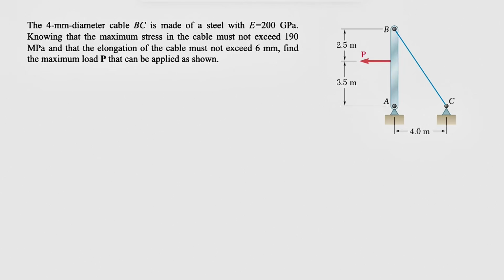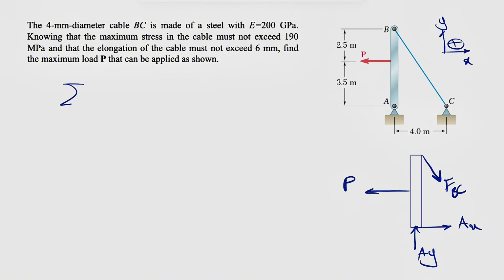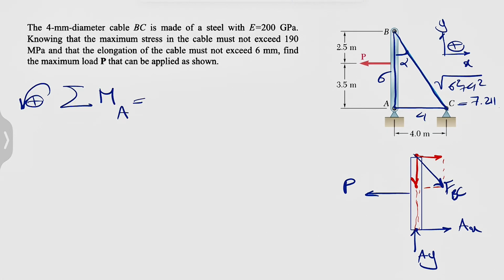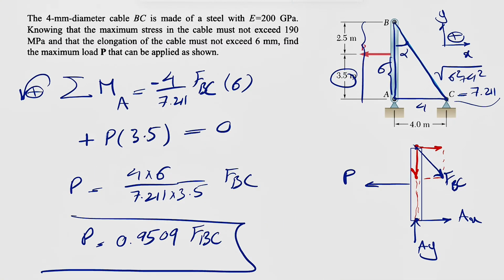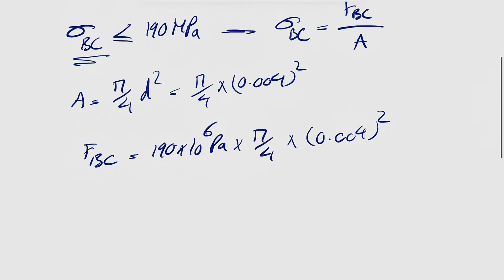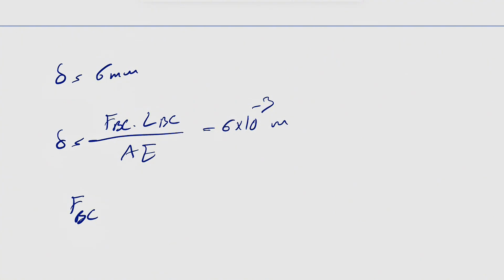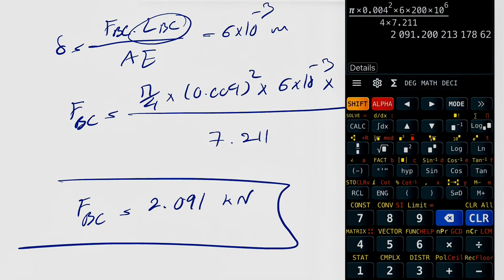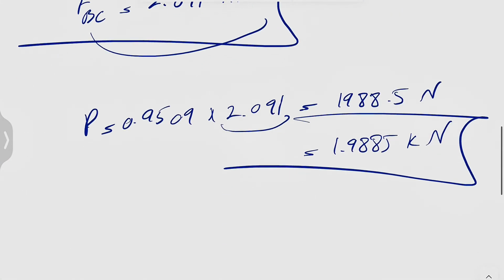Problem 2.14 | The 4-mm-diameter cable BC is made of a steel with E=200 GPa.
The 4-mm-diameter cable BC is made of a steel with E=200 GPa. Knowing that the maximum stress in the cable must not exceed 190 MPa and that the elongation of the cable must not exceed 6 mm, find the maximum load P that can be applied as shown.

Mechanics of Materials - Beer & Johnston | Problem 2.14